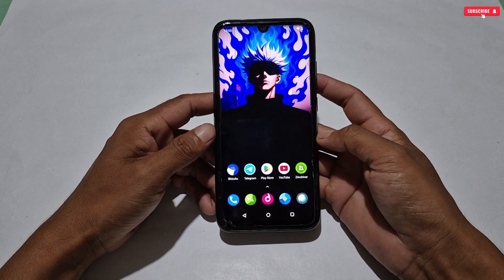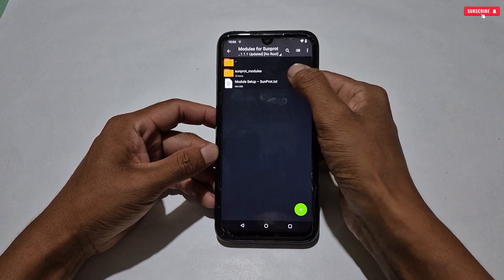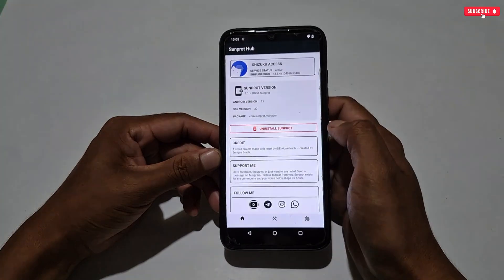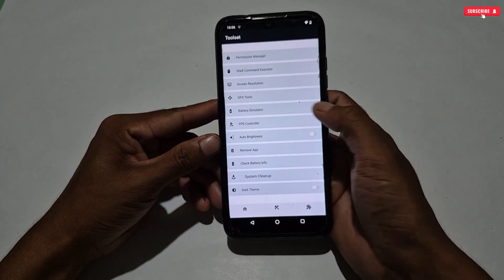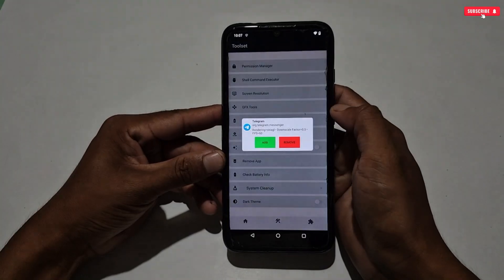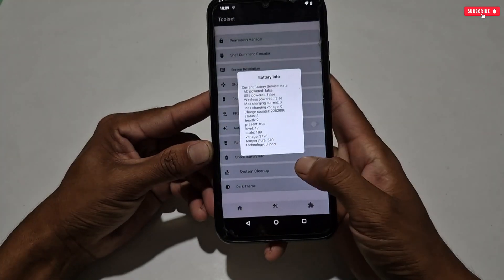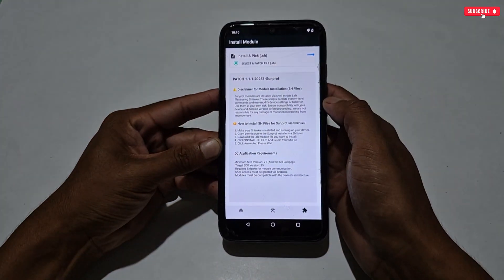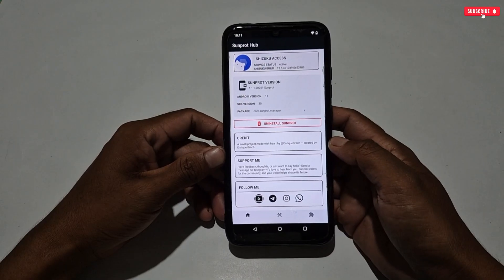MAGISK WITHOUT ROOT ! Install Magisk Modules on Non Rooted Devices - All New Modules 2025 !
l

✅️ Credit - EnrichBrac 💛

overclock android
overclock
no root